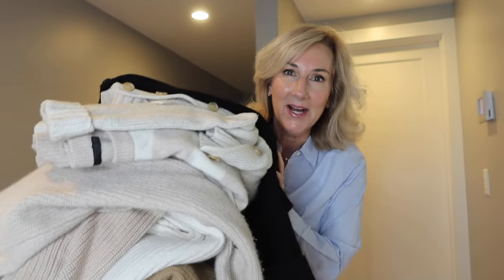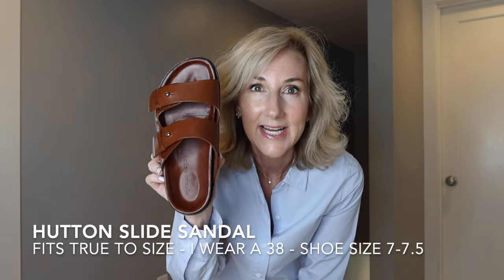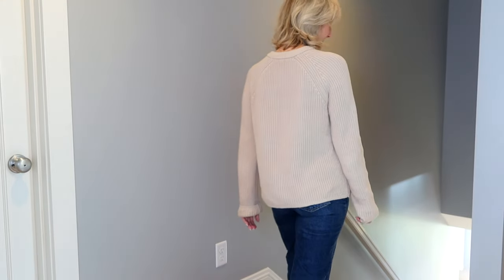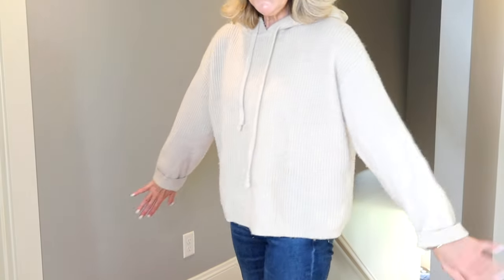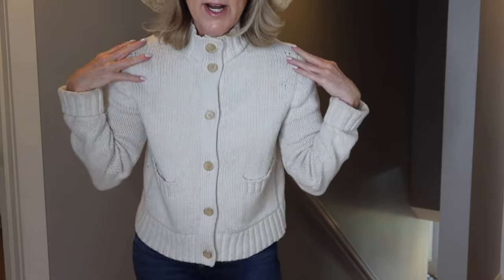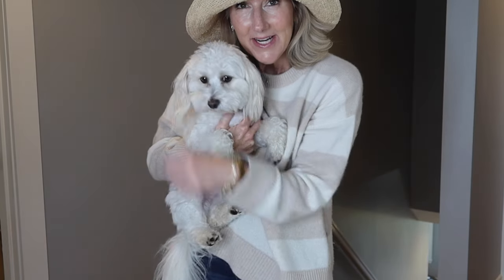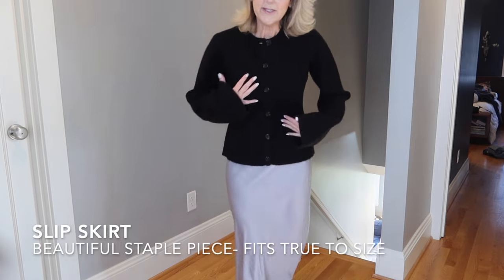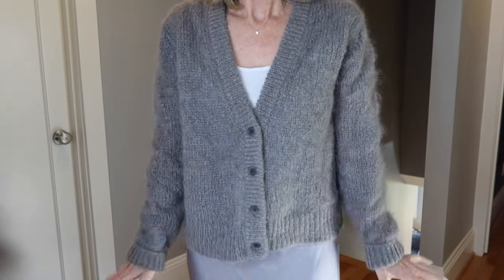MY JENNI KAYNE COLLECTION | SWEATERS | DRESSES | SHOES + FALL SALES EVENT RECOMMENDATIONS!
You ask and you shall receive... As many of you know, I am a HUGE Jenni Kayne fan!  That is my go-to brand and I am addicted to SWEATERS.  LOL!  So many of you have asked if I would share my collection.  So here we go!  I am going to share my stash with you - as well as - share some sale recommendations!  Woo hoo!
I hope you enjoy this video and I promise to get better at filming fashion stuff!
For size reference:
I am 5'3 and a size 0-2 in pants. 25-26 in jeans. I am a bit broad through the shoulders and will sometimes size up in sweaters/shirts.

P.S.- this video is NOT sponsored.  I just love the brand!

runs oversized... so TTS or size down.
Ivory and Black
14) Leather Lug Sole Mules- LOVE! - TTS
16) Cashmere Flynn- size S- TTS or size up for roomier fit